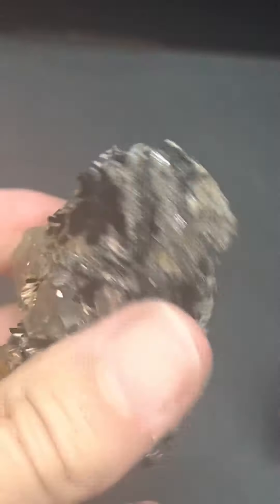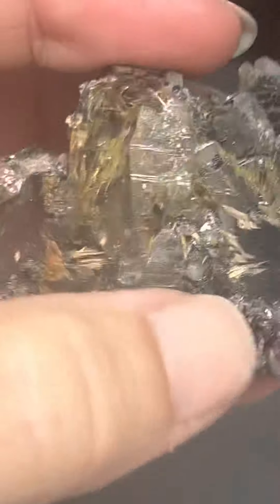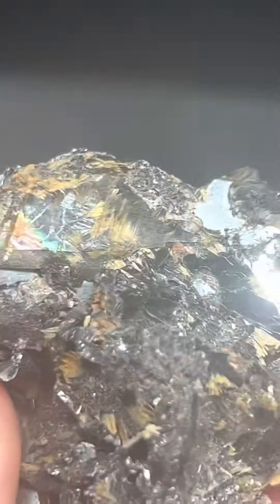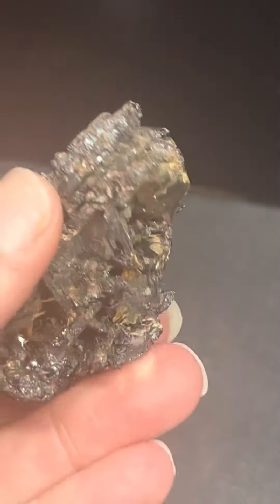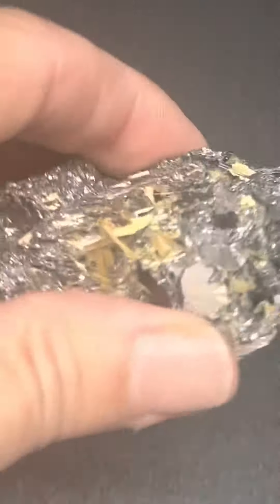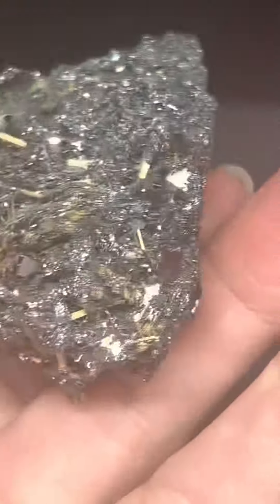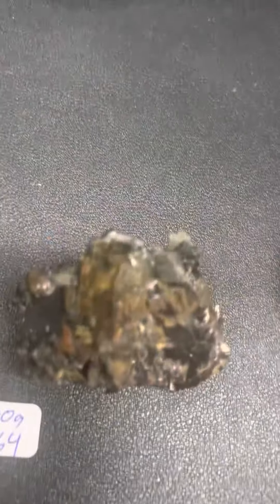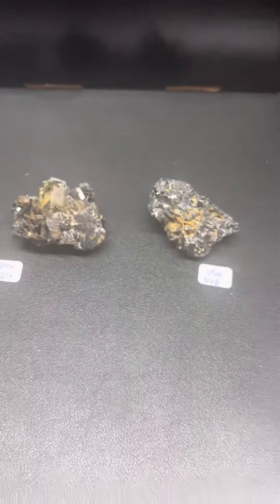Nya- comparison of the two